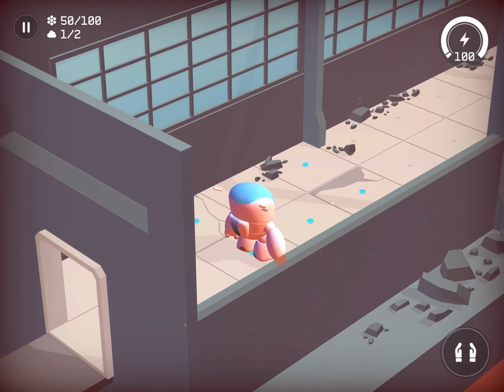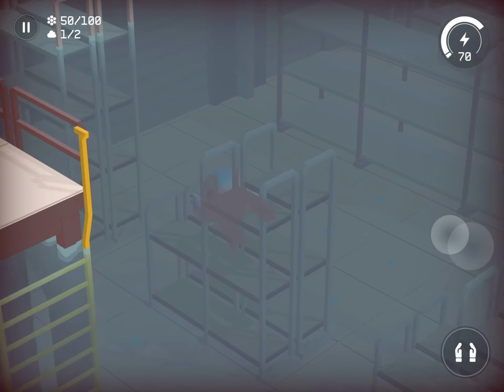Doomsday Vault: Apple Arcade iOS Gameplay Walkthrough Part 1 (by Likeitalot)